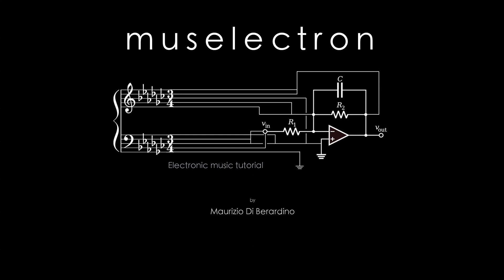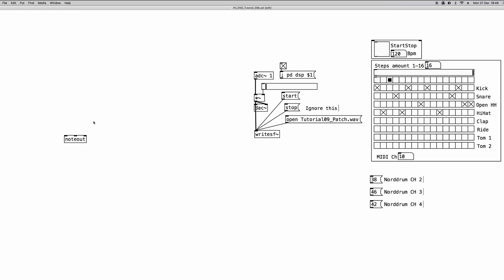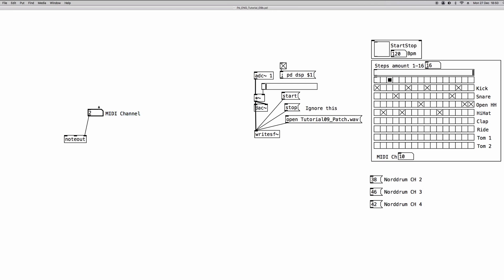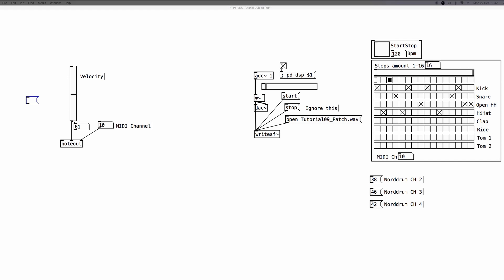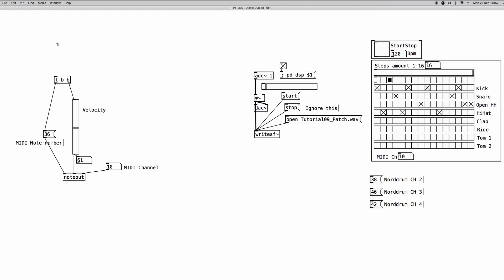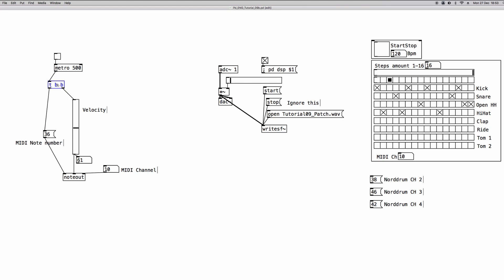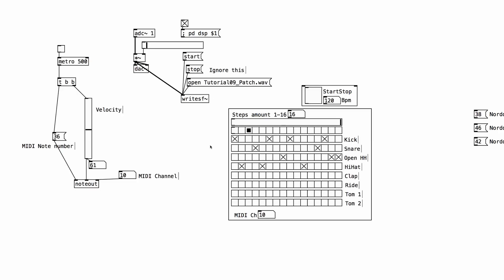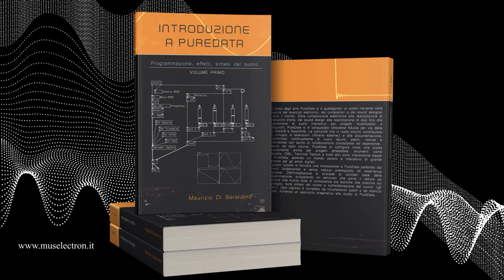Pure Data programming fundamentals Tutorial 09 ENG - MIDI Part 3: controlling hardware synths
In this video we start to learn how to control external synths and drum machines from within Pd patches.

The Muselectron Studio:
My books